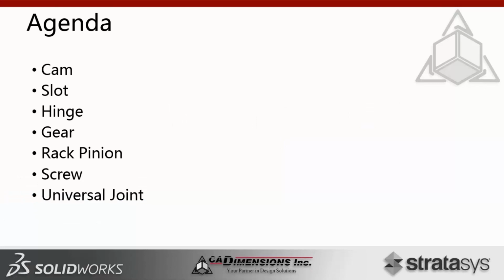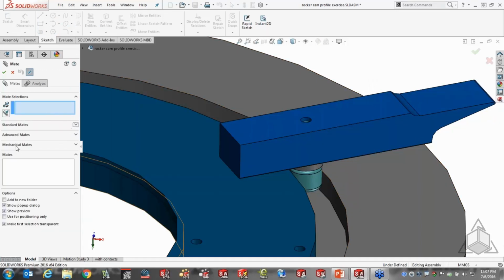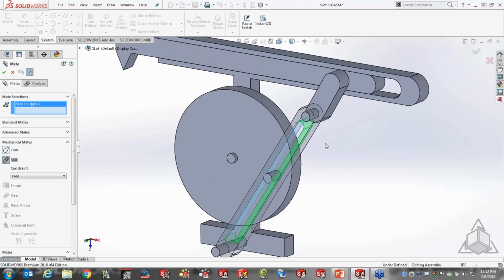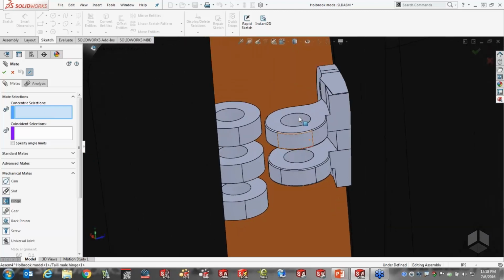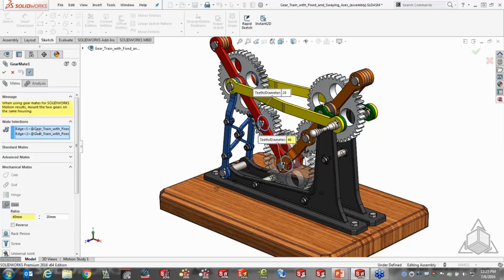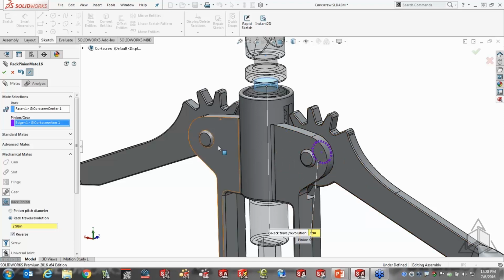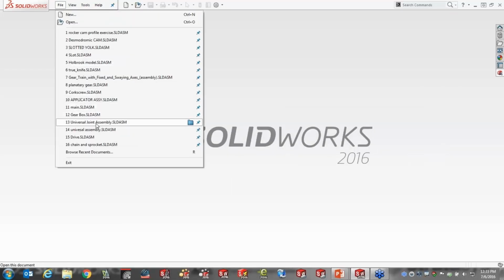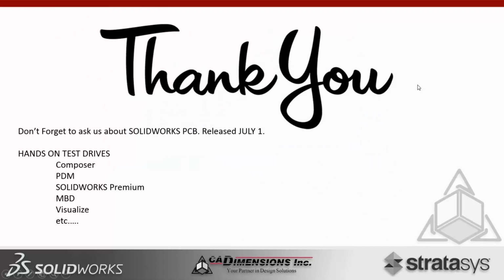Lunch & Learn - Mechanize it! Review of Mechanical Mates in SOLIDWORKS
During this recorded Lunch & Learn webinar, we review mechanical mates in SOLIDWORKS. We also cover requirements and selections for each with real life examples.